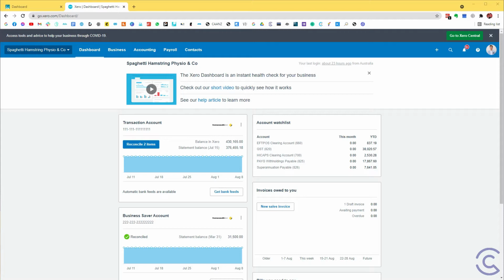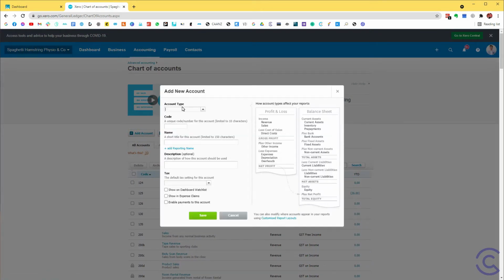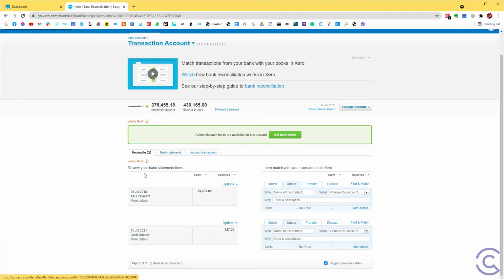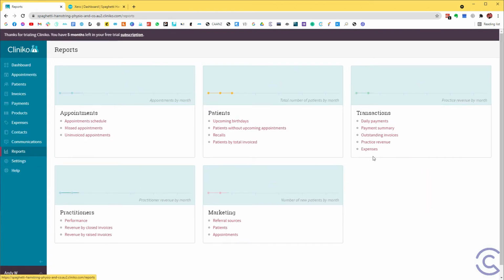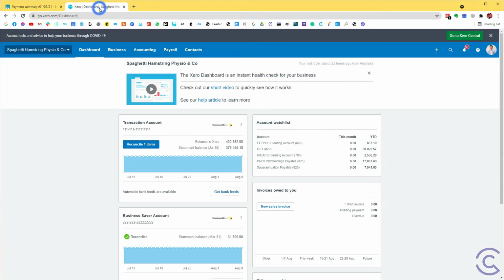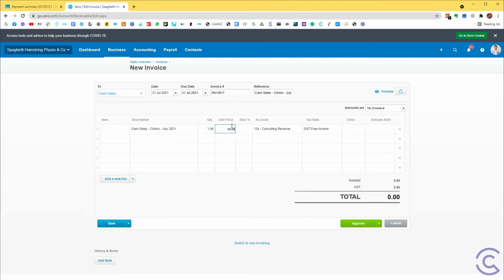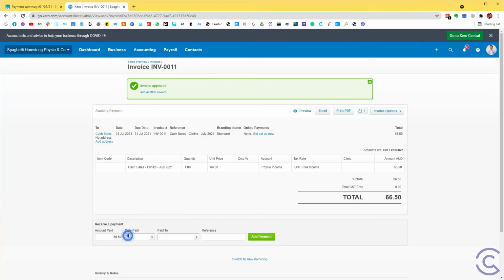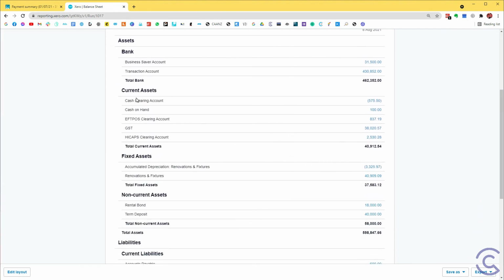How To: Cliniko & Xero Unintegrated - Recognising Cash Sales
If you use Cliniko and Xero but they are not integrated, sales in Xero may not be accurate.

We recommend taking a few procedures every month to ensure sales (and GST) in Xero reflect the figures that you have in Cliniko.

This video runs through how to correctly recognise cash sales in Xero to match Cliniko.

You won't need to do this procedure if you bank 100% of your cash sales into your business bank account.